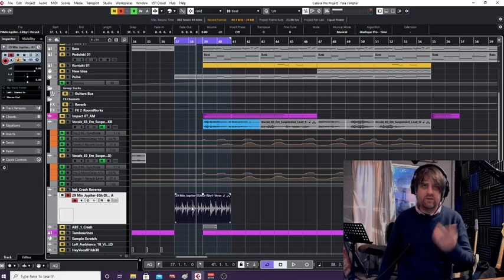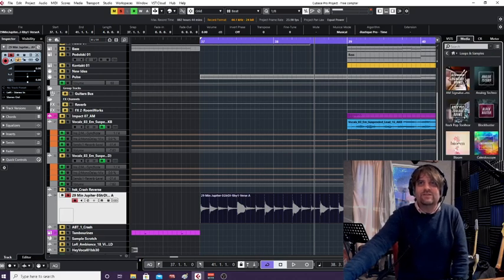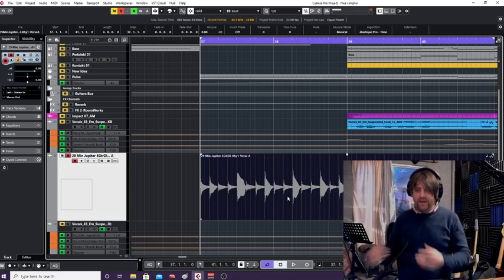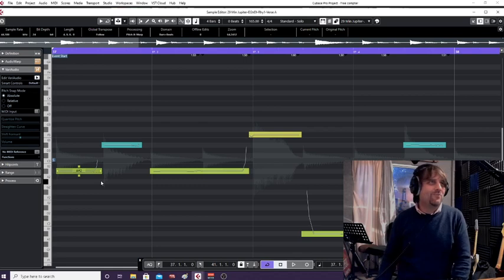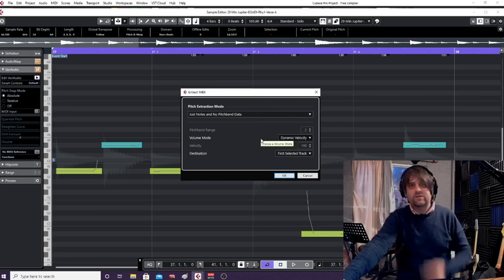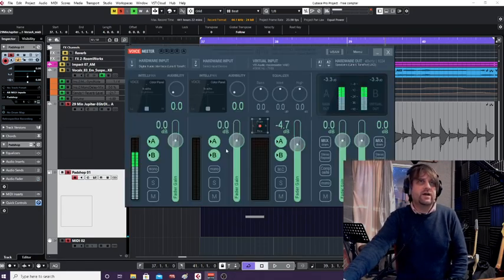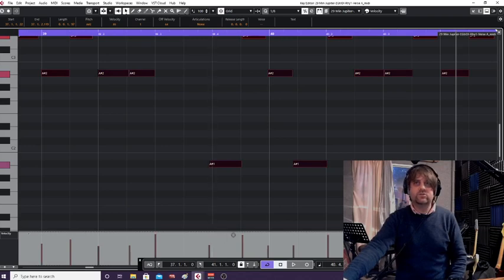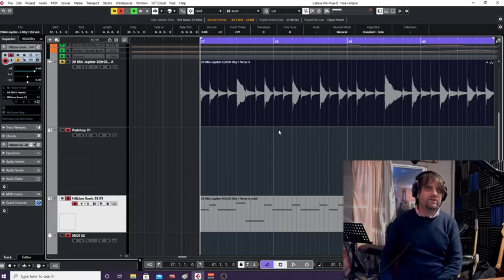Extracting MIDI from Audio and New Headphones!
How I recently used Cubase's Audio to MIDI function, and I got some new headphones!
New Phones
Case (£13.99 not £10 sorry!)